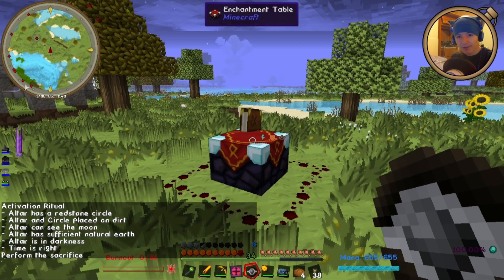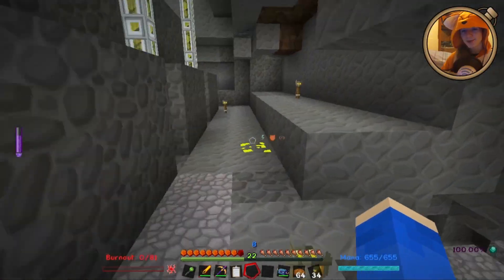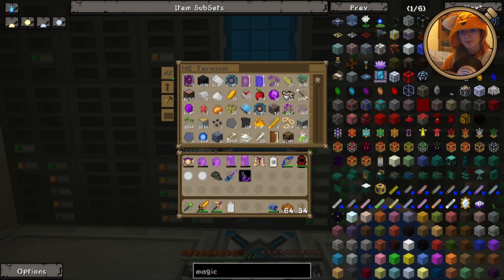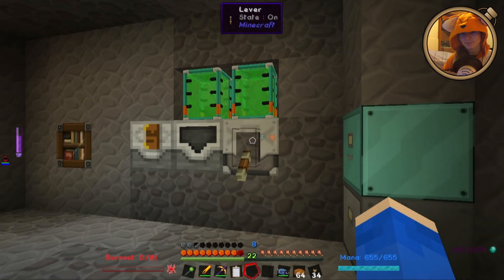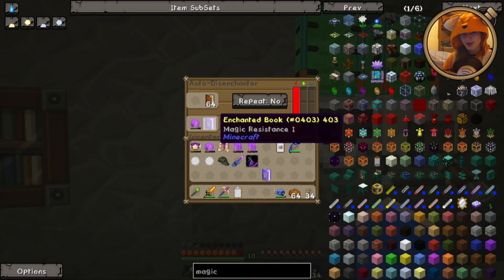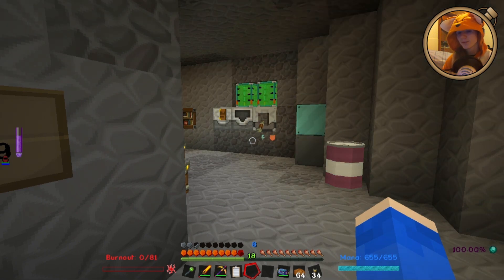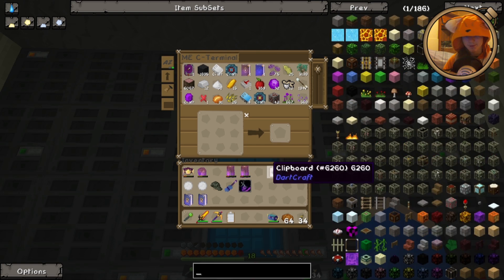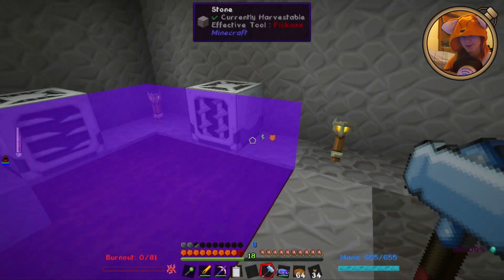Mining Mandrakes: Witch in the Woods Ep 12 (Yogscast Complete Pack)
Lying sets out the newly-obtained cursed earth in the big dungeon and, with the dividends flowing freely in, puts together the much-awaited mandrake farm.